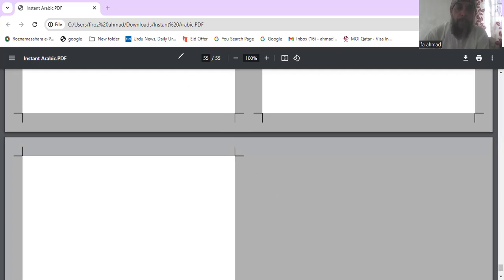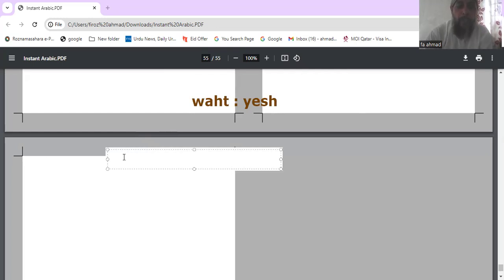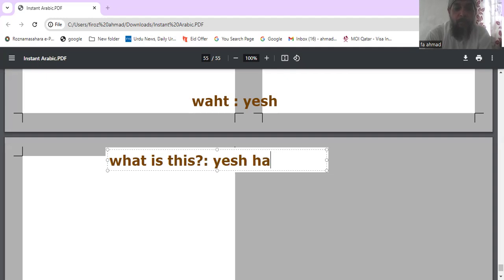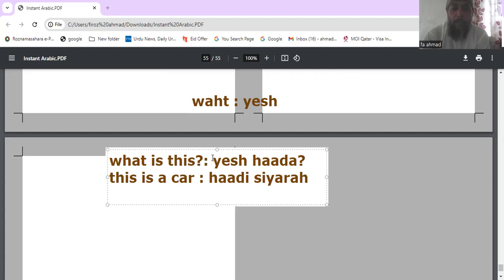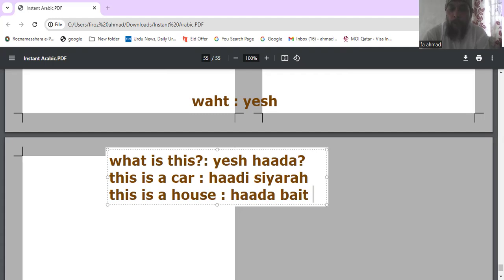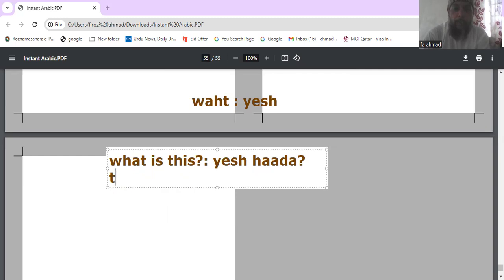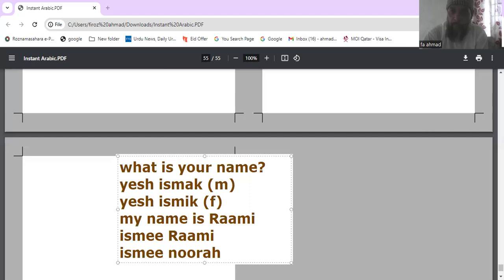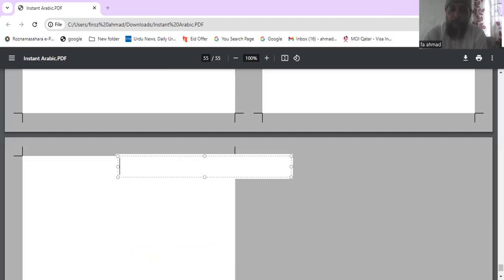Fa Ahmad Arabic class/lesson-22/what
lean to speak Arabic with Fa Ahmad# start speaking Arabic from today# spoken Arabic for working professionals#